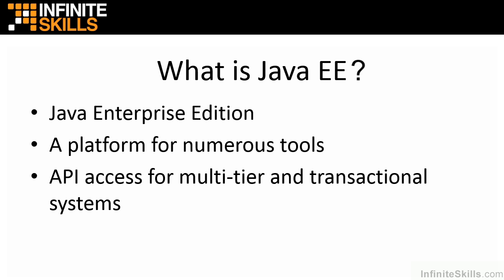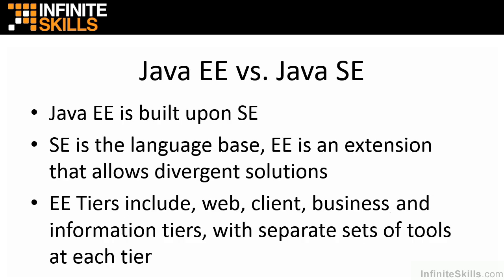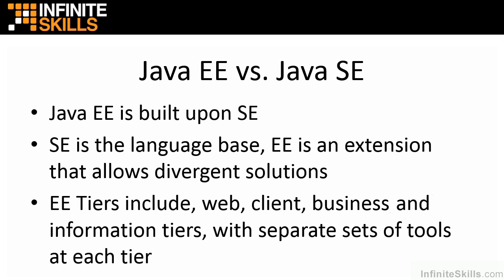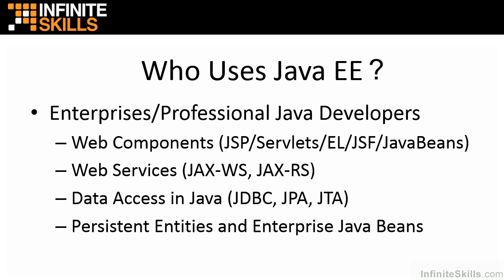0101. What Is Java EE And Who Uses It.mp4